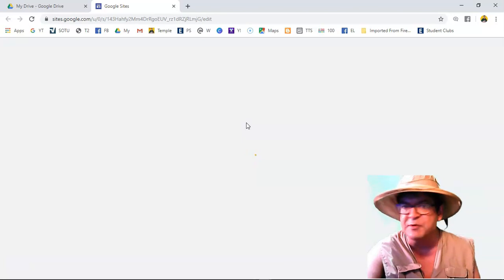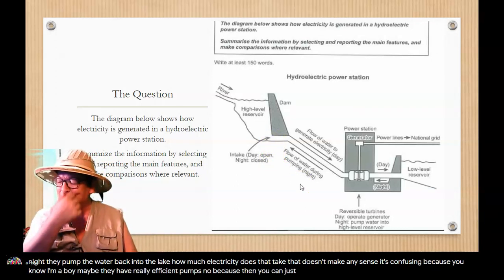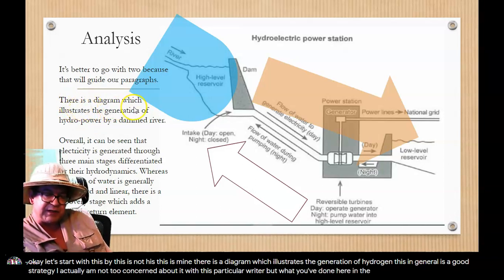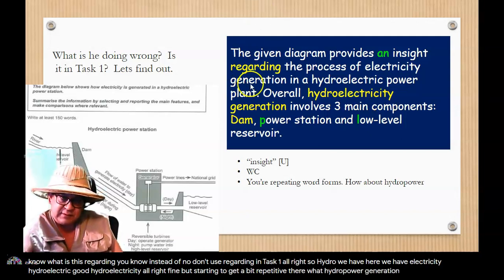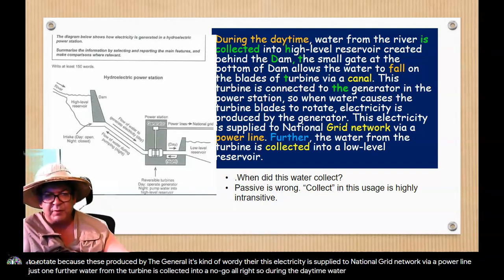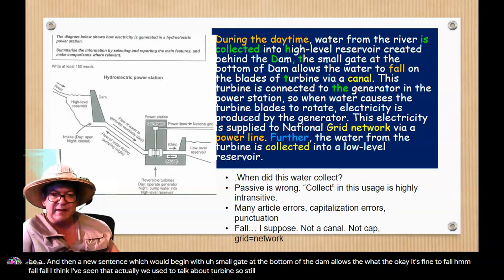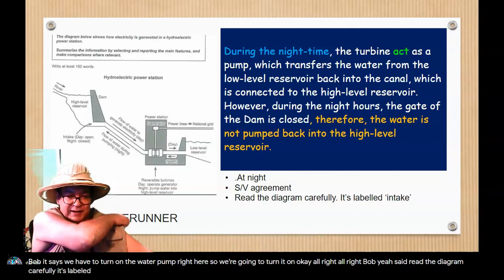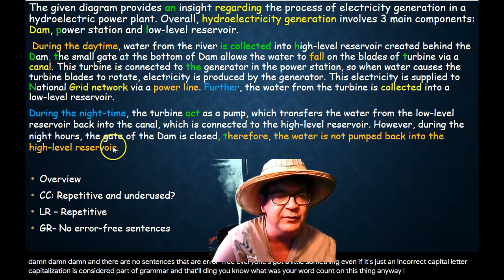Task 1 Academic from the 9/9/6 Club: All those Small Mistakes Add Up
The Band Descriptors ask specifically for the stages of a process to be described.